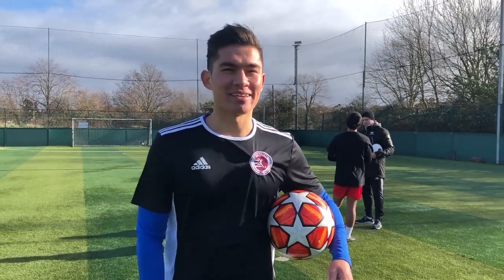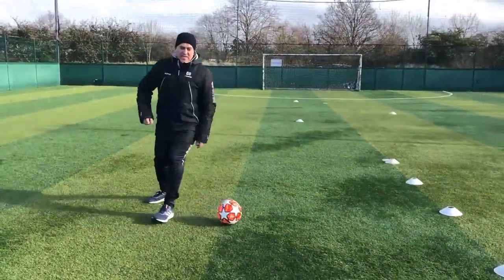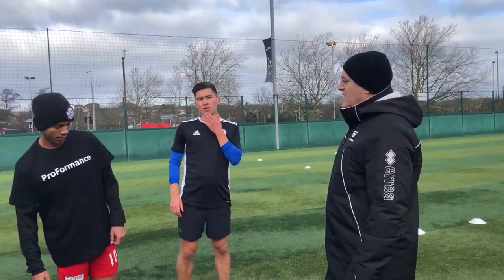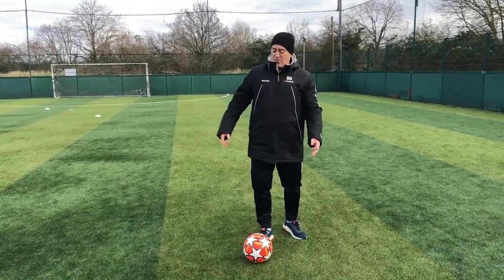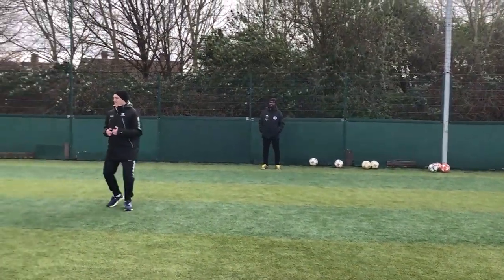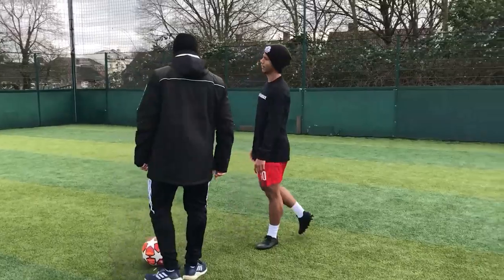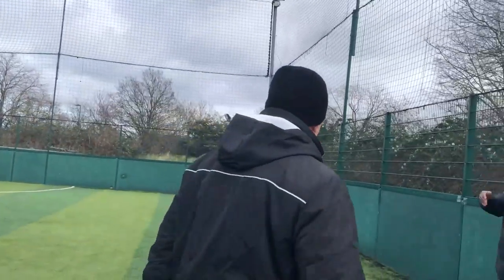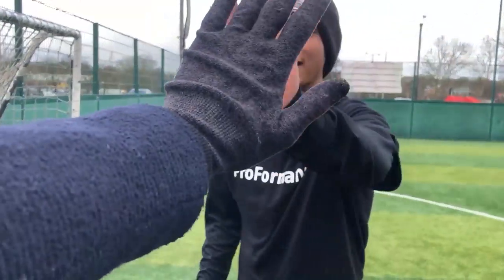Private Training With a Premier League Scout | Day 2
Aba and Nick have a private training session with Gary, a Premier League scout who provides some fantastic tips for any aspiring footballer. So get your note book out and enjoy!

Thanks for taking this expert session,  @ProFormance Global  ! - Check out their page for great tips ⚽️

📕5 steps to come back from injury as a better player!

FOLLOW US @TrainEffective on IG/TikTok to see what happens first (we post daily)

Download the TRAIN EFFECTIVE APP  to:
⏱ Start your digital coaching created by EUFA licensed coaches and world class athletes
🧠 Become a smarter player through the Game Brain sessions delivered by Premier League analysts
🗓 Plan and schedule your training, 365 days of the year
🙇‍ Improve your mentality in our classrooms taught by elite athletes

MUSIC Used In Today's Vlog:

Mid Summer - Broke In Summer [AL Release]
Gladsome - Vishmak & JayJen [AL Release]
Midnight Sun - Broke In Summer [AL Release]
Feelings - INOSSI [AL Release]
Fusion - KV [AL Release]